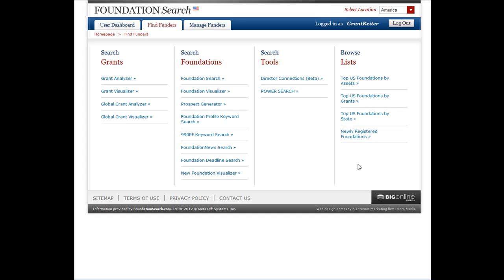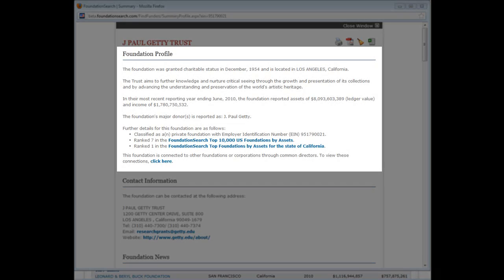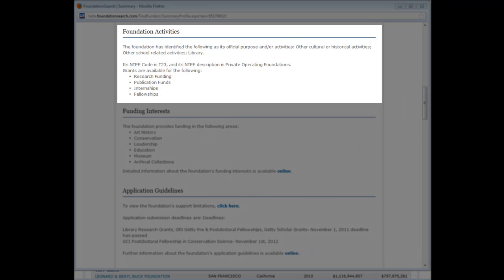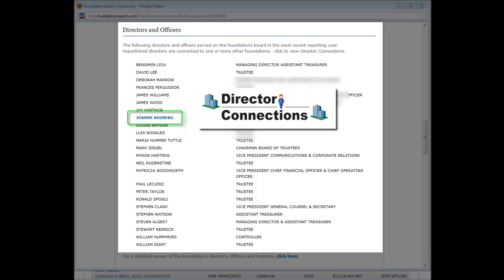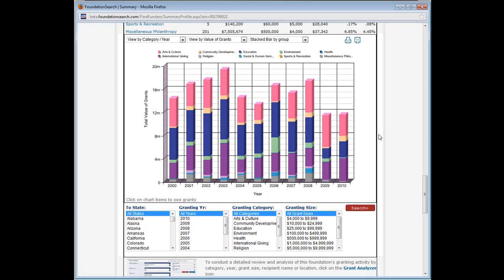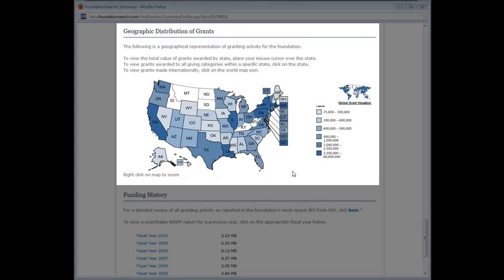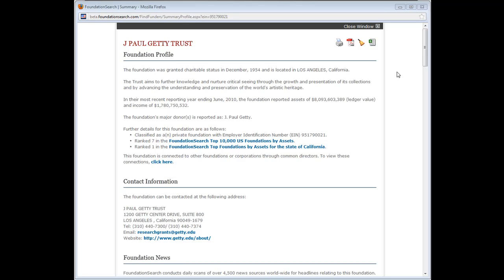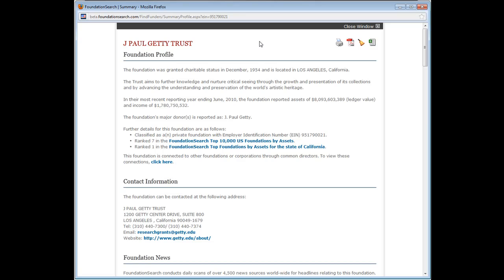Foundation Summary Profile